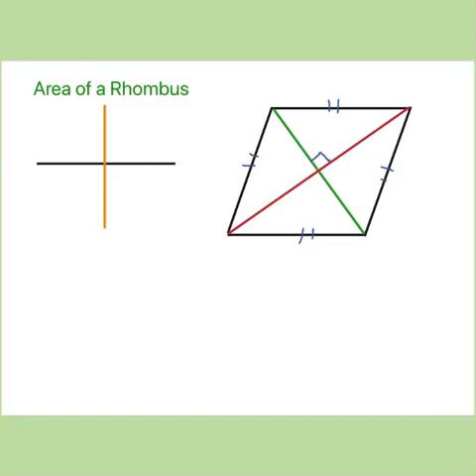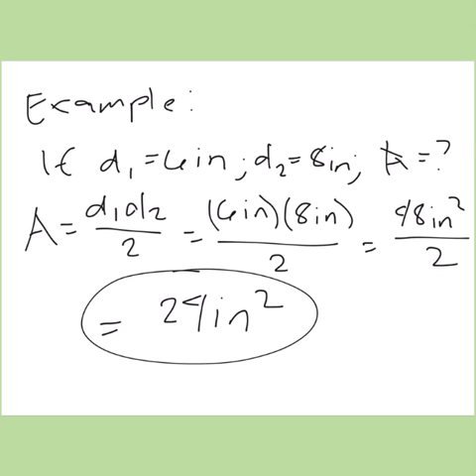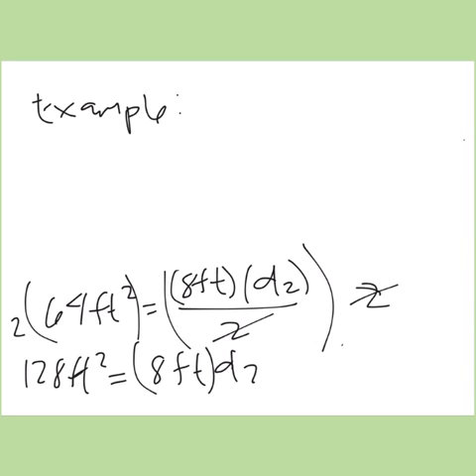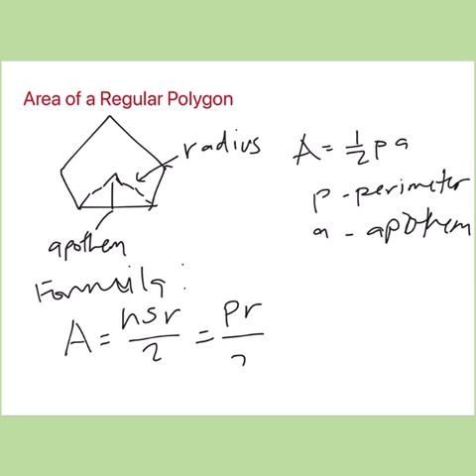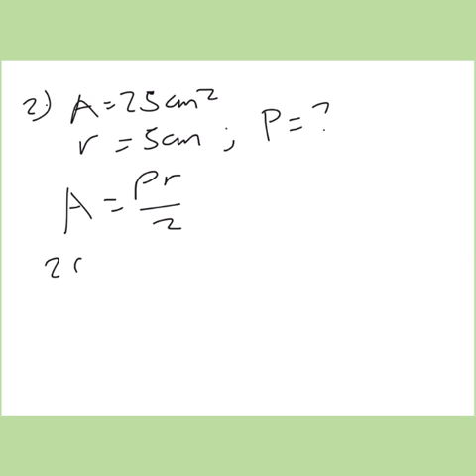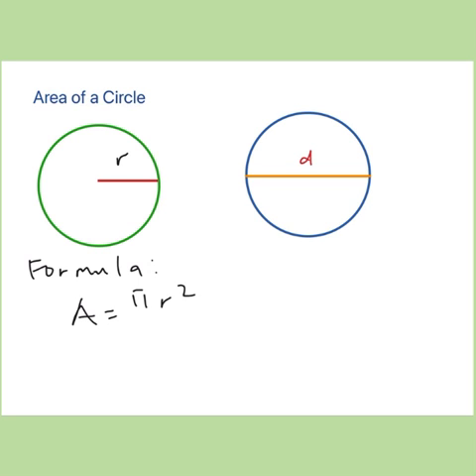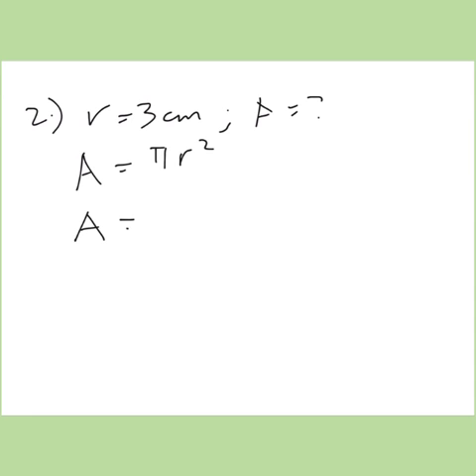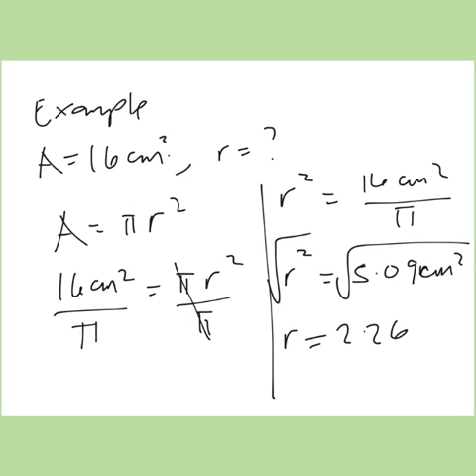Area of a Rhombus, Regular Polygon and Circle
This vlog will discuss to you about the Area of a Rhombus, Regular Polygon, and Circle.